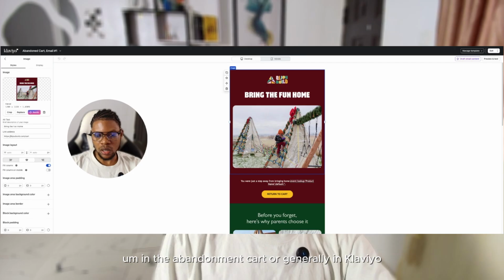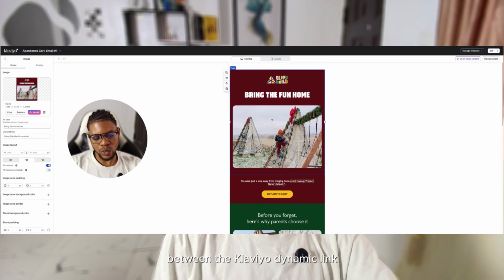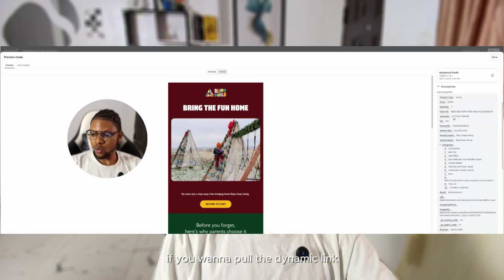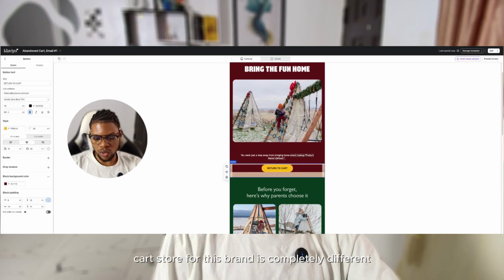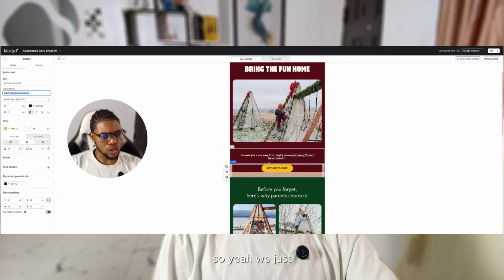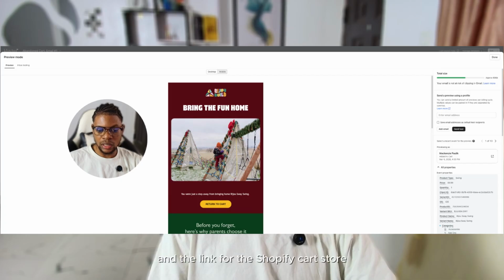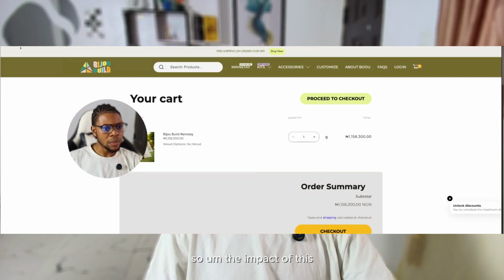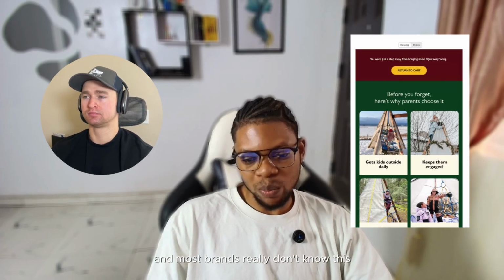How to Fix Klaviyo Abandoned Cart Emails with Dynamic Checkout Link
If you're running Klaviyo email flows for Shopify, there's a good chance your abandoned cart emails are using the wrong link...and it's quietly killing conversions! 📉

At Carbon Box Media, we audit dozens of retention setups every month, and one of the most common mistakes we see is brands using static cart URLs or incorrect dynamic links inside Klaviyo abandonment flows. That means customers click an email saying “Complete your order”… only to land on the wrong page, an empty cart, or a product page instead of checkout. ⚠️

‼️Every extra click creates friction. And friction kills conversions. ‼️

In this video we break down exactly how Klaviyo’s dynamic checkout links work, why most brands misconfigure them, and how to fix your abandoned cart and abandoned checkout flows so customers land directly in checkout with their cart pre-populated. 🛒

What You'll Learn In This Video:

✔️ Why most Klaviyo abandoned cart flows lose conversions because of incorrect link structures
✔️ The difference between cart URLs vs checkout URLs (and why they are NOT interchangeable)
✔️ How dynamic checkout link variables automatically populate a customer’s exact cart
✔️ The correct setup for Abandoned Cart vs Abandoned Checkout flows
✔️ How to insert the dynamic link variable inside Klaviyo email buttons
✔️ The common mistake: using a static ` link that forces customers to rebuild their cart
✔️ Where to find event variables in Klaviyo and how they power dynamic checkout links
✔️ How Shopify checkout integration passes cart data back into Klaviyo flows
✔️ A side-by-side comparison of static links vs dynamic checkout links
✔️ How to preview and test your email to verify the cart populates correctly

Why Does This Matter More Than Ever?

Abandonment flows are some of the highest intent revenue drivers in email marketing.

But if a customer clicks your email and lands on the wrong page — or worse, an empty cart — they bounce immediately.

With shorter attention spans and more competition, every extra step between the email click and checkout dramatically reduces your conversion rate.

A properly implemented dynamic checkout link removes that friction by sending the customer straight back to checkout with their exact cart waiting for them.

Quick Implementation Priority if you're fixing this today:

1️⃣ Start with your Abandoned Checkout Flow (highest purchase intent)
2️⃣ Then fix your Abandoned Cart Flow
3️⃣ Test your email previews to confirm the dynamic link populates correctly

Key Concepts:

• Dynamic checkout link variable
• Pre-populated cart links
• Checkout started trigger vs added to cart trigger
• Event variables in Klaviyo flows
• Abandoned cart vs abandoned checkout link structure
• Flow email button settings in Klaviyo
• Shopify checkout integration for email automation